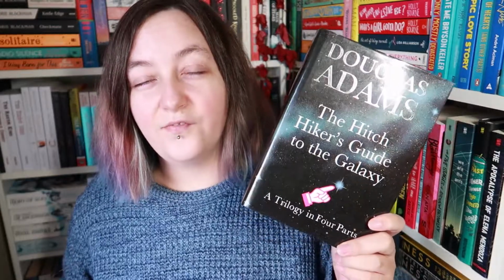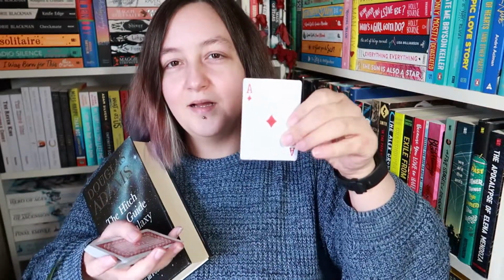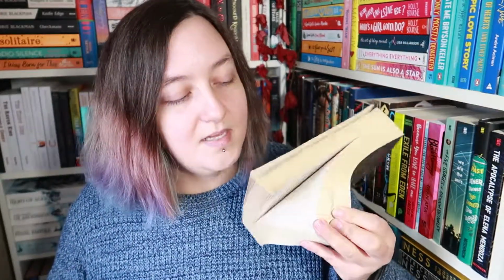November TBR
2020 tbr books or shiny new books? Which should I read? Let the cards decide!

Hey guys! It's Caz here :D
Hope you're having a wonderful day :)

Amazon wishlist (apparently it's a thing people do..)

Check out the playlists on my profile :)